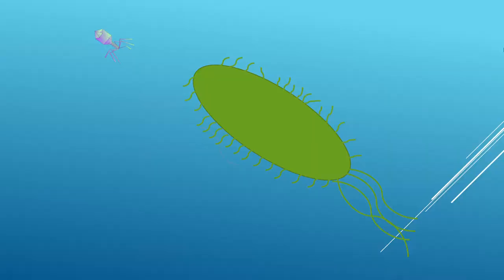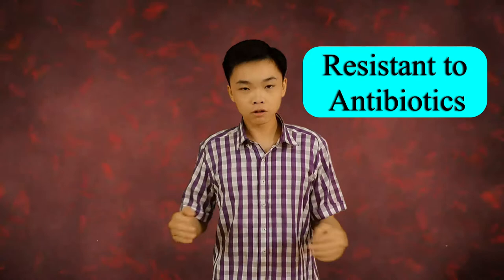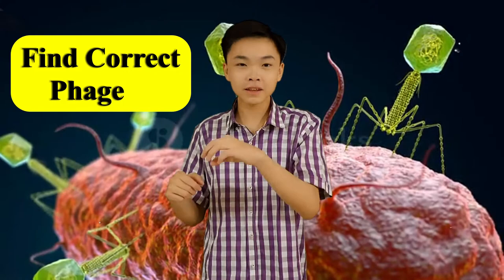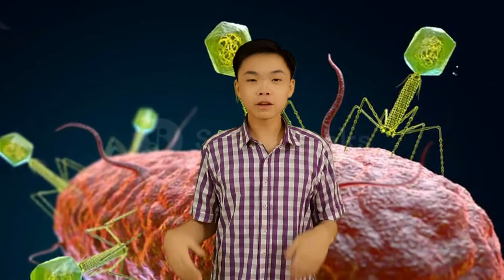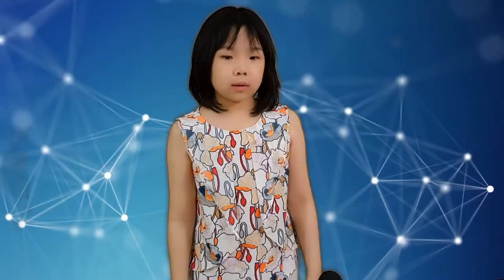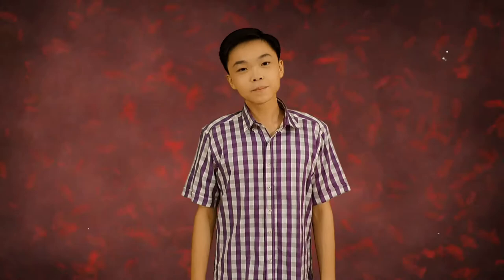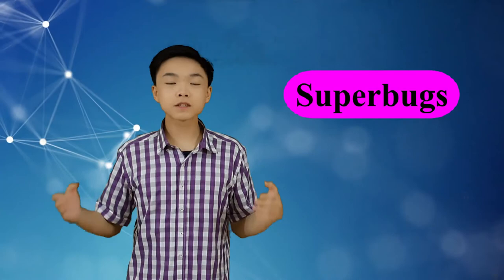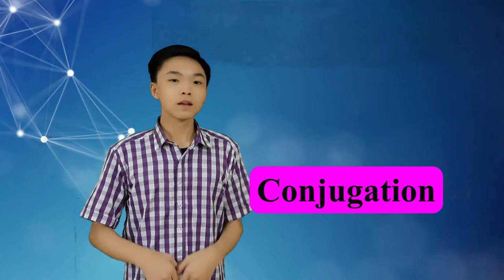Superbug's Weakness | Superbugs & Bacteriophages | The Science Well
This is a simpliflied explanation of Superbugs and Bacteriophages. A new mutation of some bacteria causes them to be resistant to some antibiotics. Since there was no treatment to these, scientists had to act, and they came across bacteriophages, viruses that can infect bacteria.

Backgrounds and Images:
[a href=" video by Videezy/a]

[a target="_blank" href=" Stock Footage Provided By Videezy!/a]